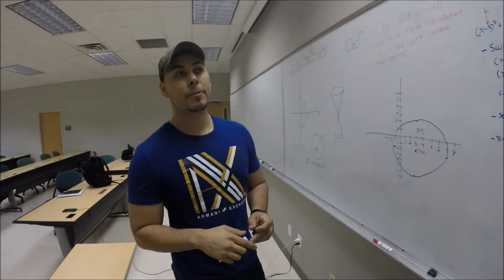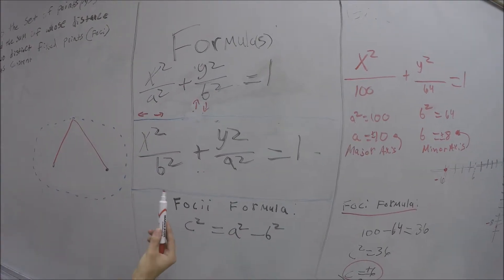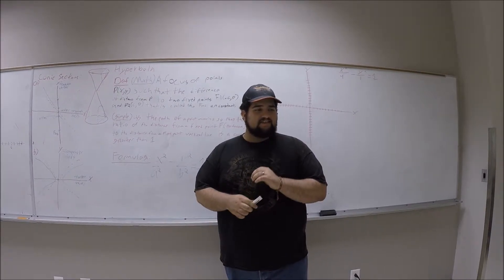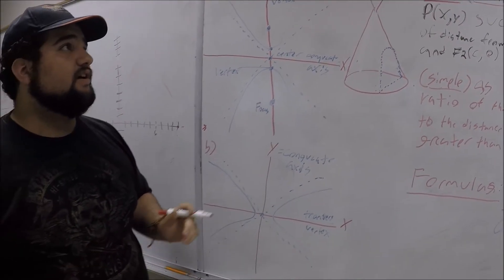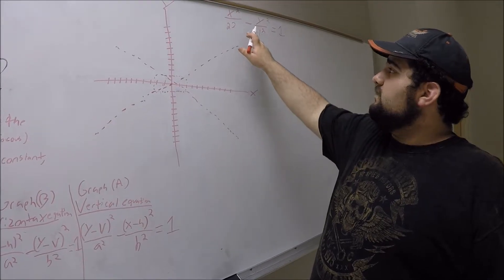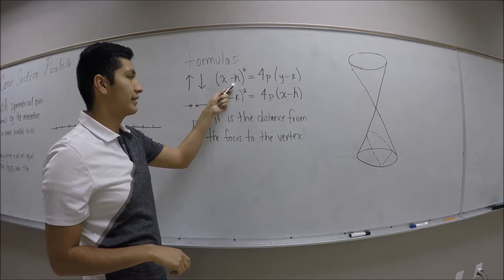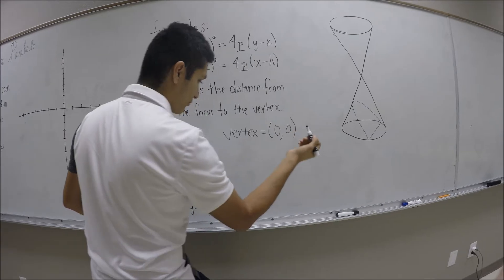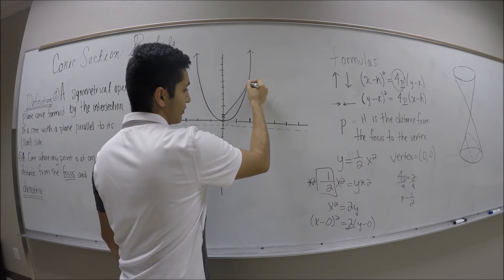Conic Sections: Circle, Ellipse, Hyperbola and Parabola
MATE 3321 Project.